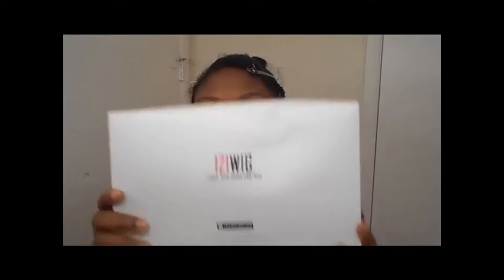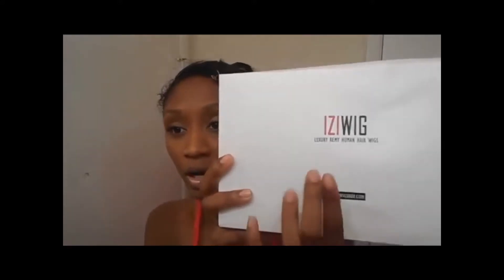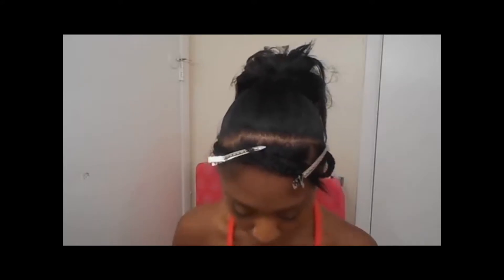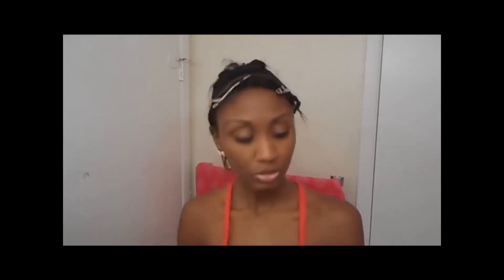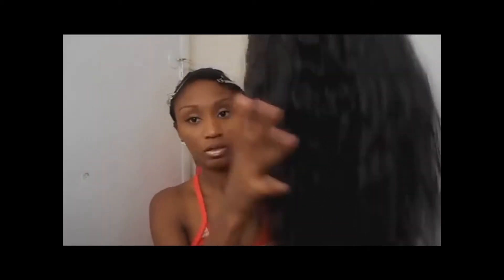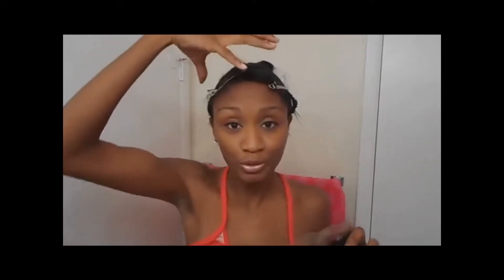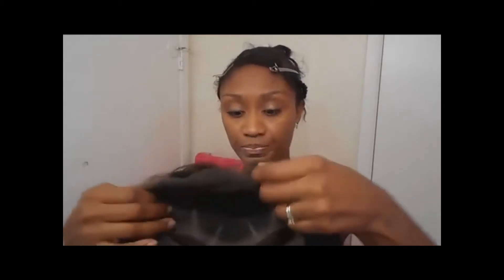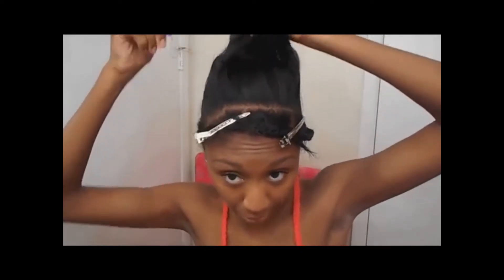IZIWIG LaceWigsbuy com Review 18 Curly 1B Full Lace WigsFC0033